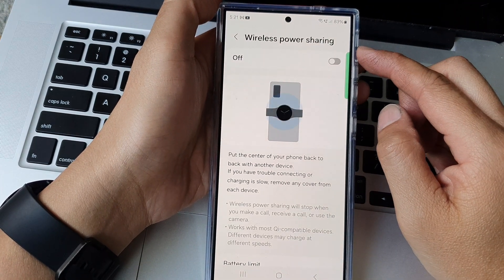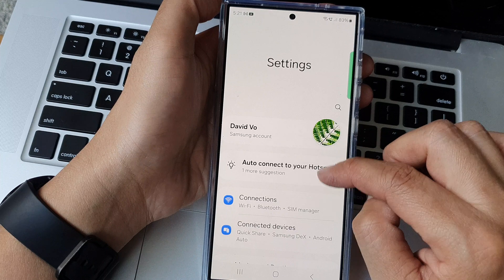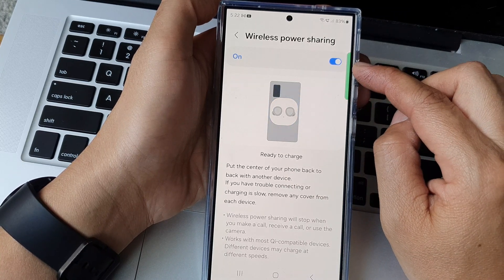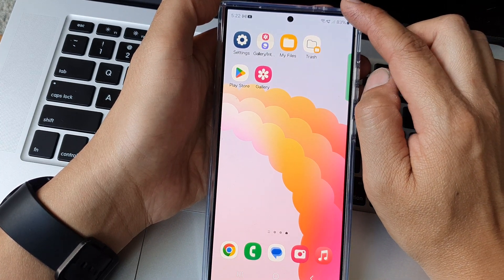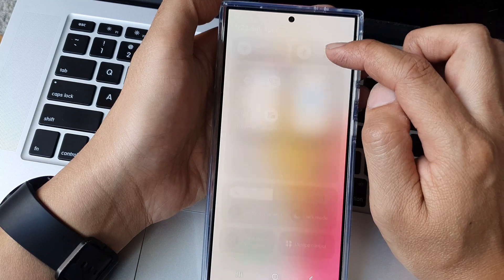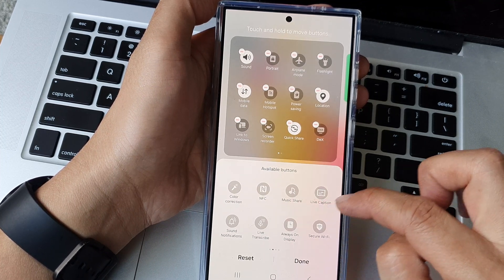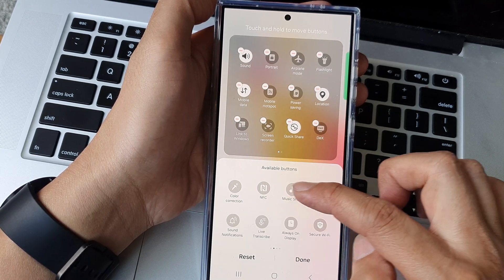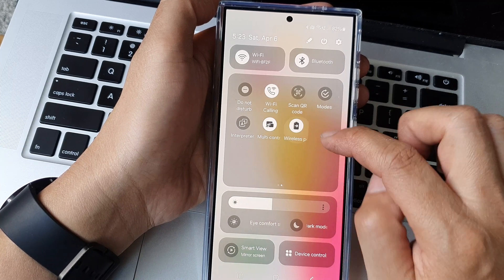Galaxy S24/S24+/Ultra: How to Turn On/Off Wireless Power Sharing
Learn how to turn your Galaxy S24, S24+, or S24 Ultra into a wireless charger!  This quick tutorial shows you how to enable and use Wireless PowerShare to give your Qi-compatible devices a battery boost.